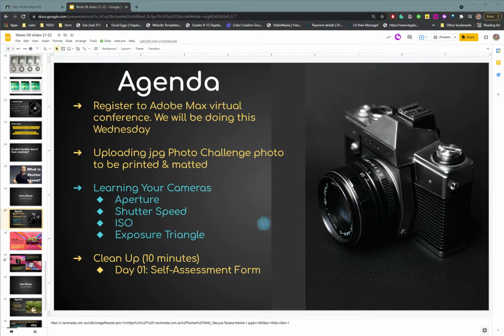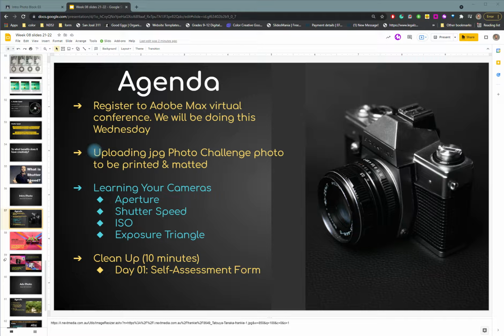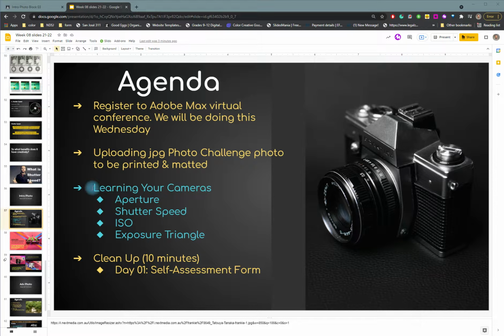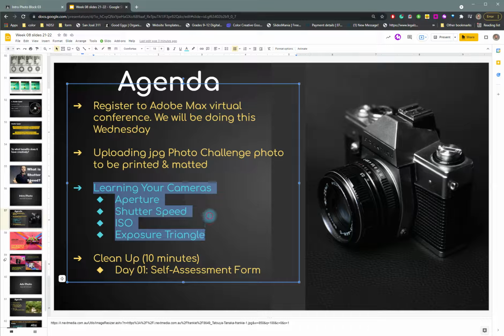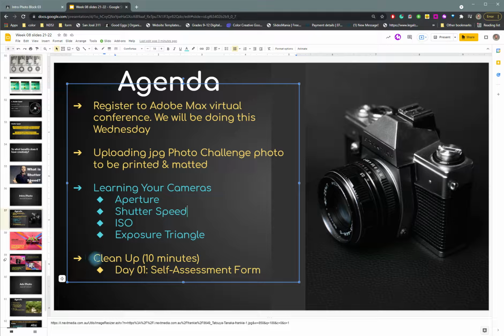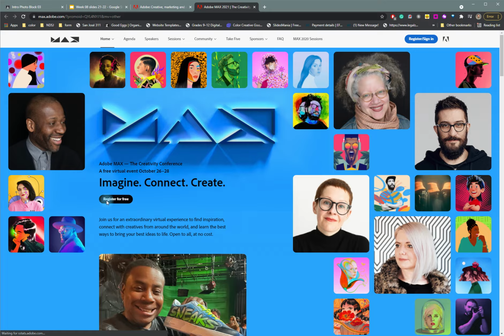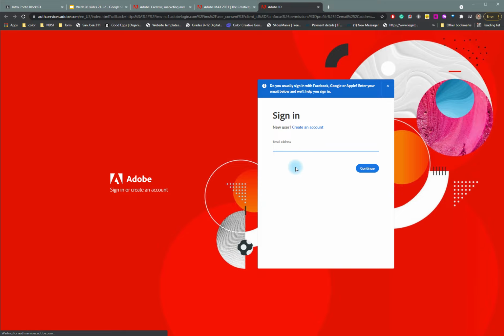Photo Agenda & Adobe Max Registration